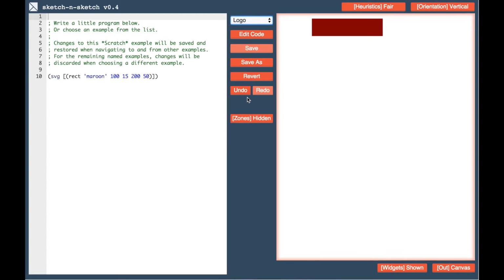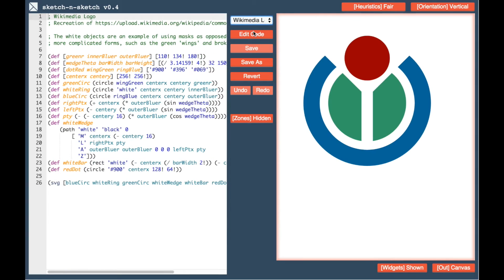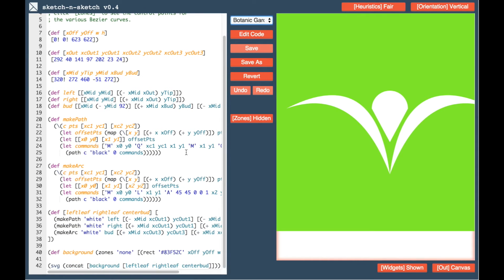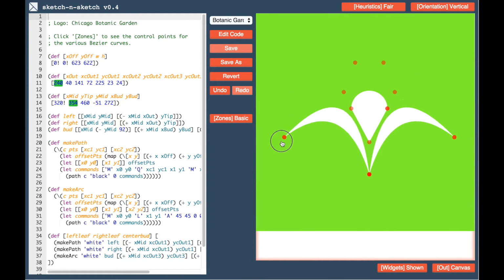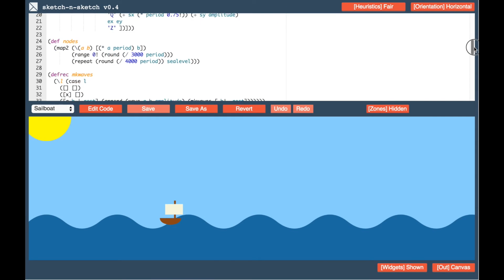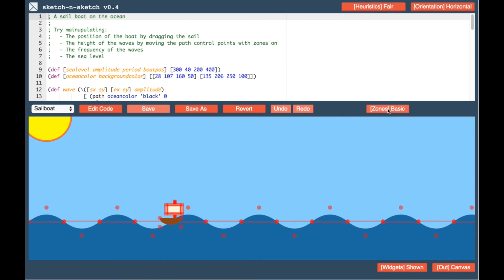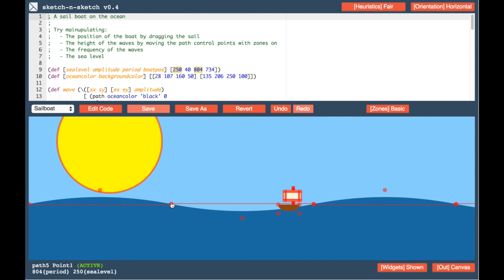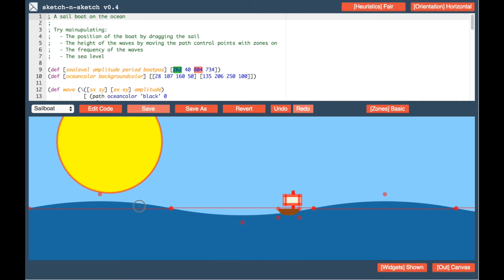Sketch-n-Sketch — Section 2 — Examples